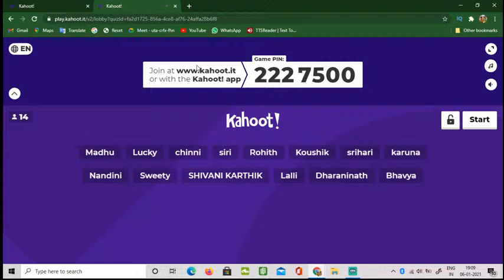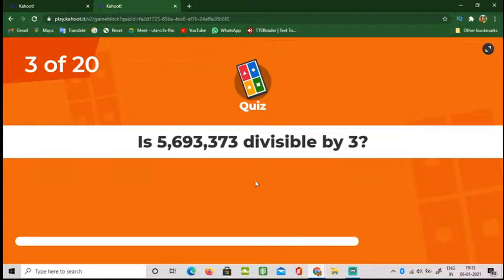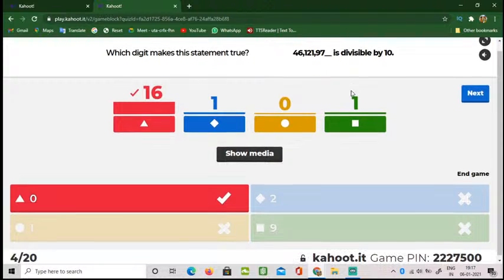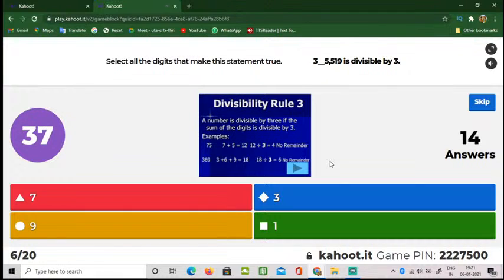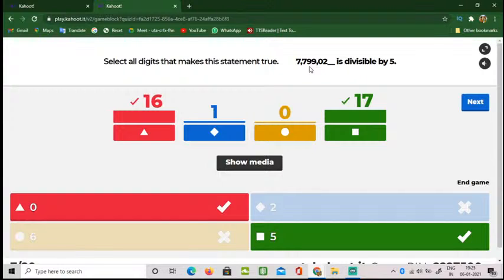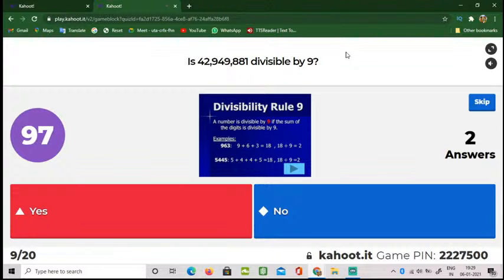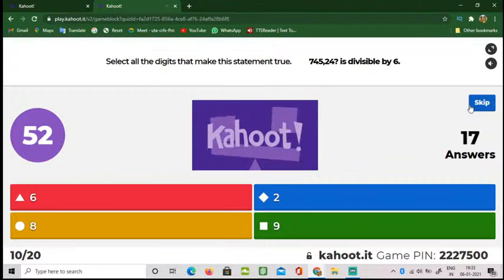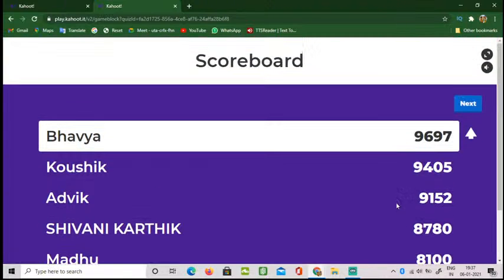Divisibility rules | Math | Number Systems | Quantitative Reasoning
Divisibility rules
Number Systems
Quantitative Reasoning
oborra academy
divisibility rules tricks